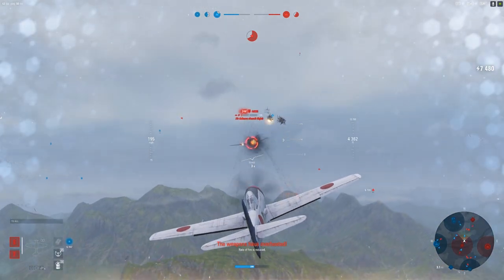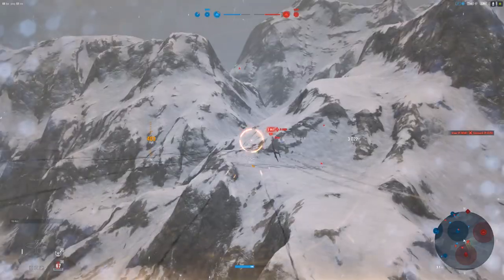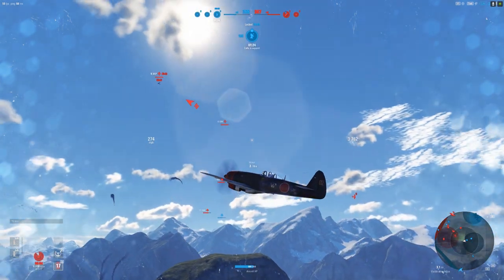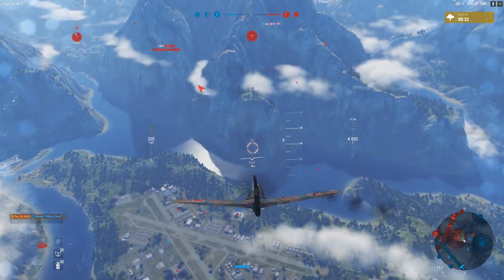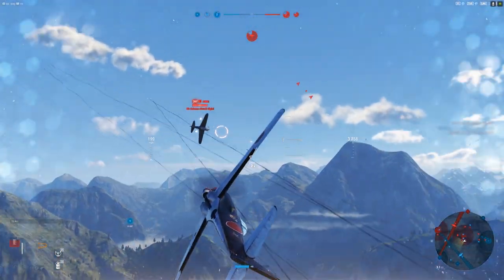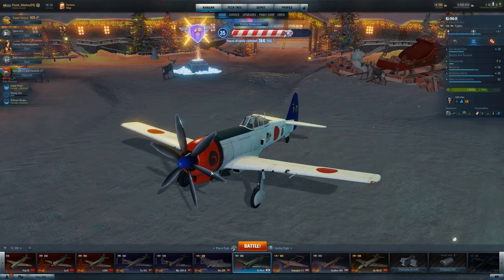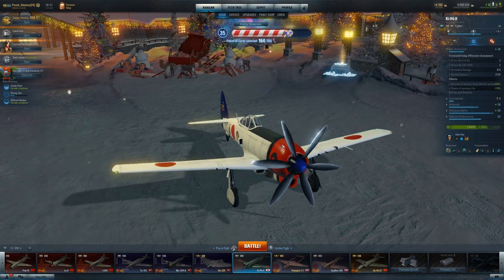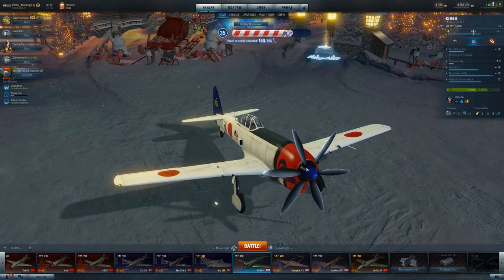World of Warplanes - Ki-94-II | Play This!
I forgot just how good this plane can be for my win percentage! Is it the best tier VIII Fighter? No, but it is still a competitive plane and needs to be highlighted.